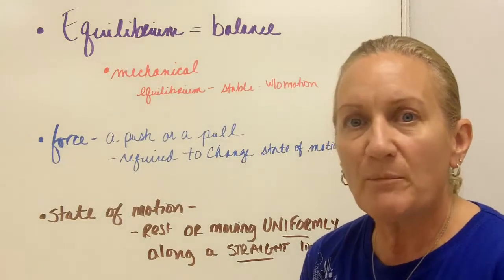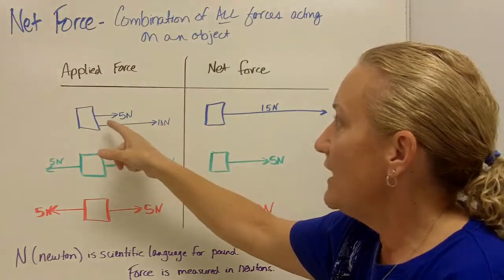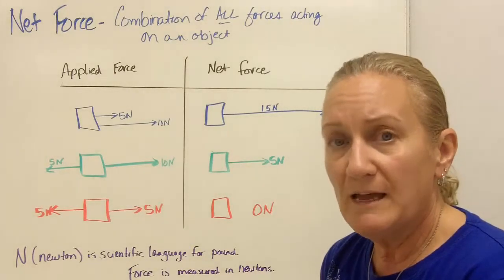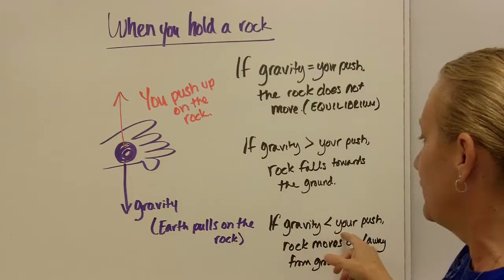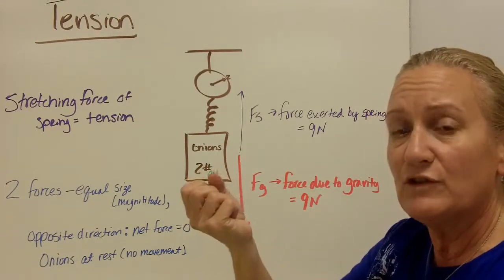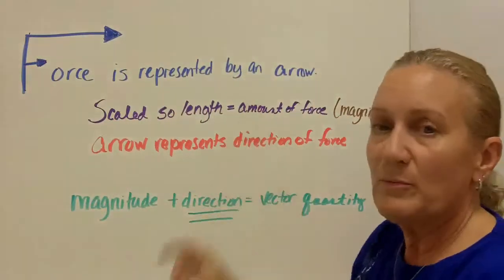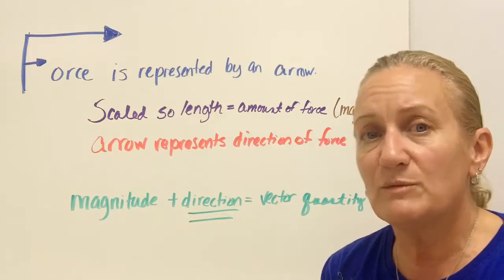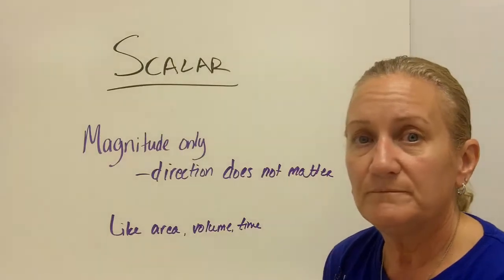Introduction to forces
This video covers introduction to forces, including tension,  in physics.  If you are following Paul Hewitt's Conceptual Physics book, this is chapter 2, section 1.